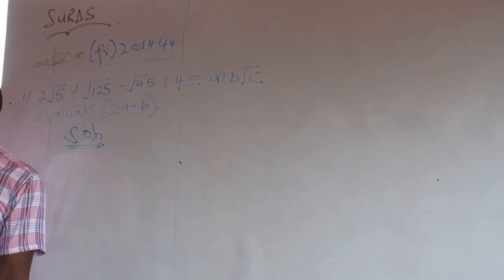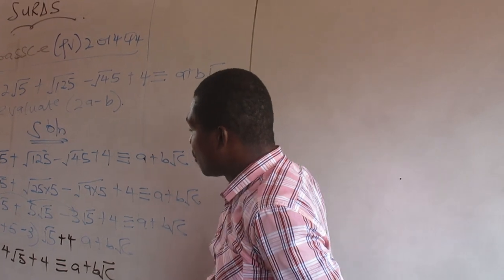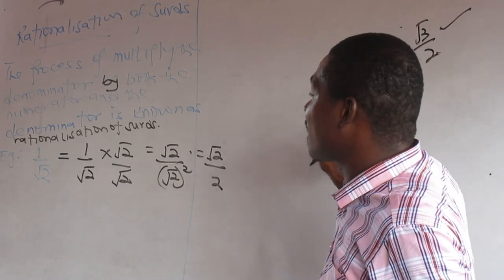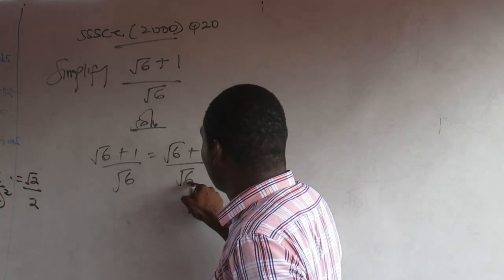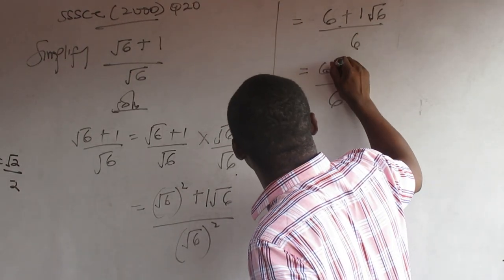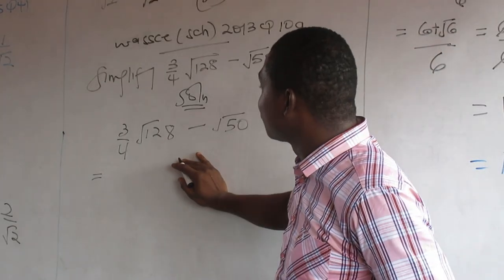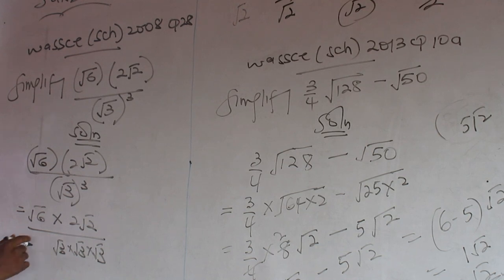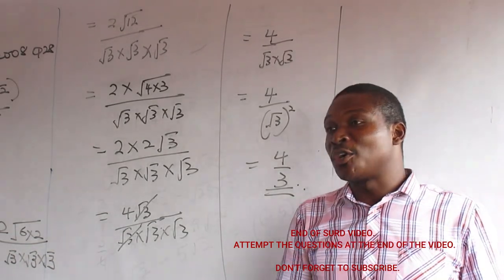SURD 3 (Multiplication of complex surds and Rationalization of surds)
Lesson video is designed to assist students and learners to be able to solve complex math questions using surds.
What to look out for when adding  and subtracting surds (compatible surds)
How to multiply surds using the surd properties
solving Rationalizing surds.